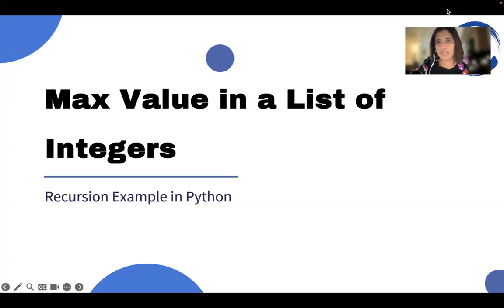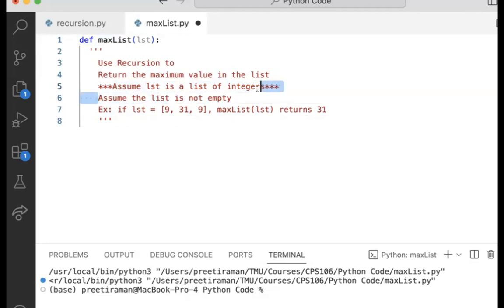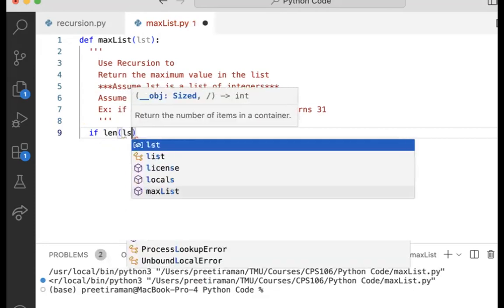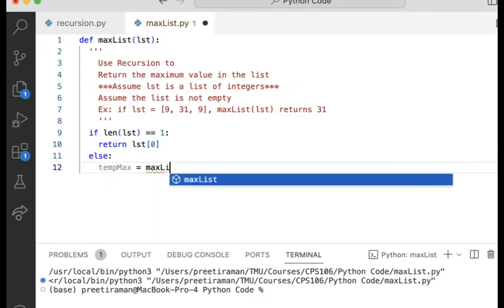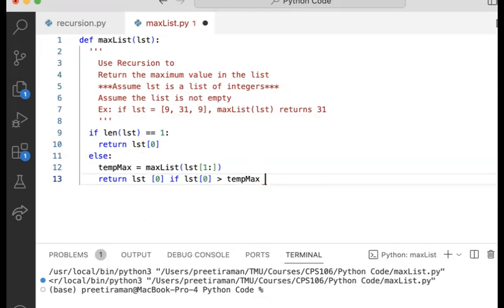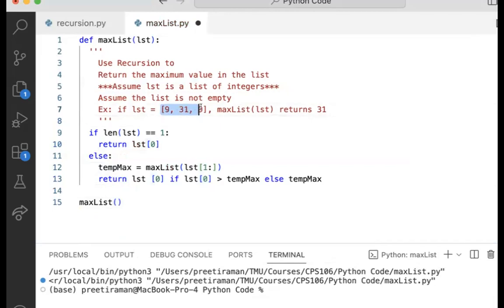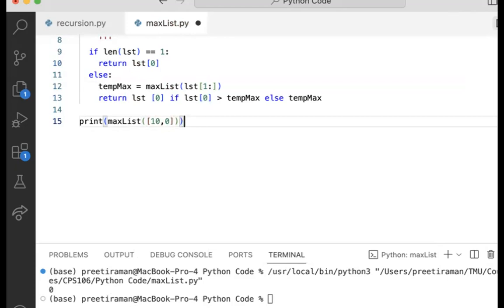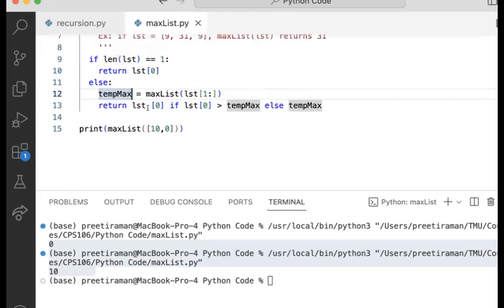Max integer in a list of integers using Recursion (in Python)